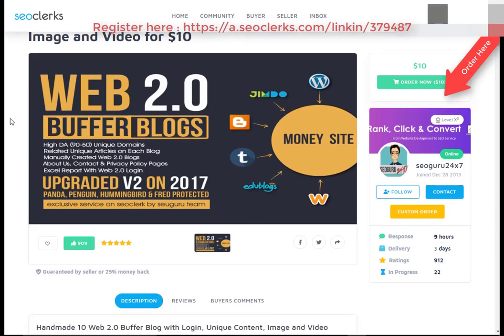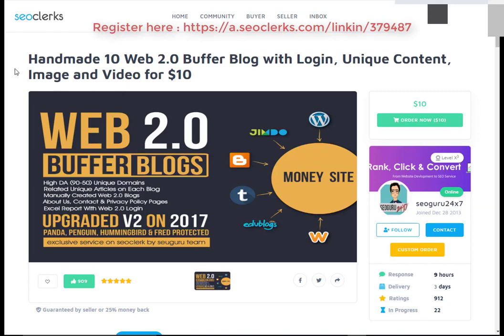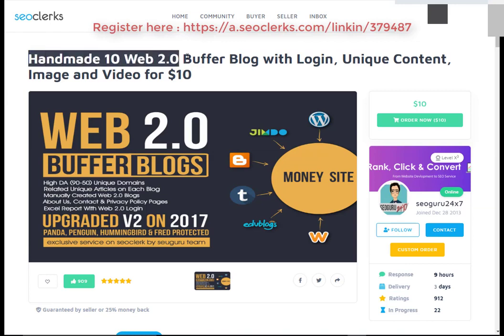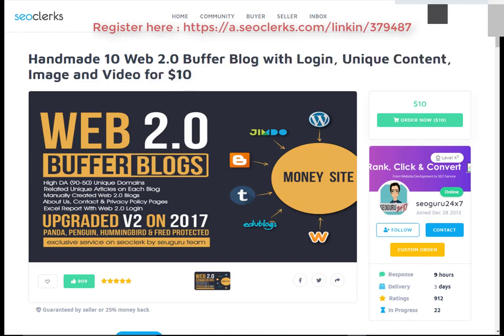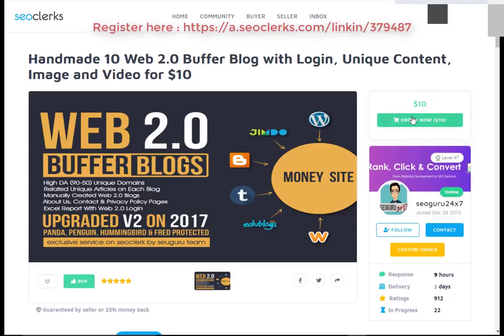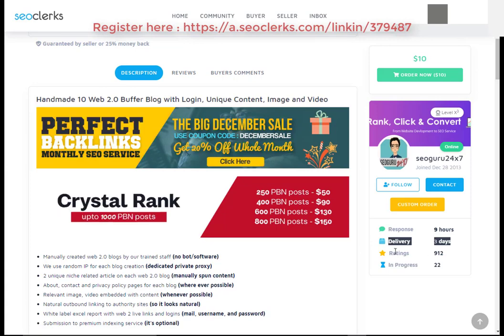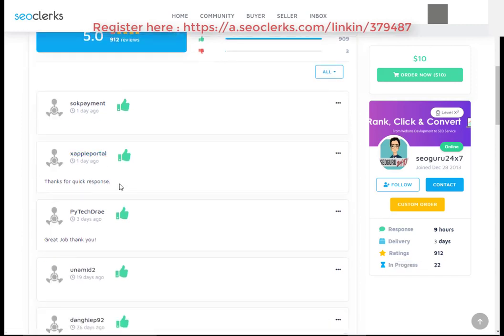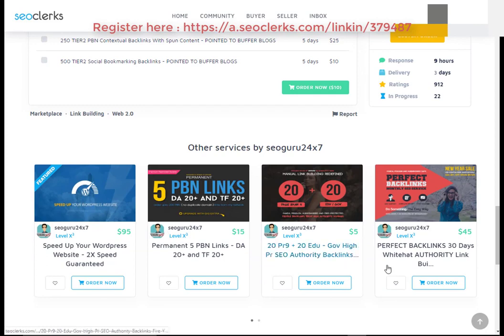Handmade 10 Web 2 0 Buffer Blog with Login, Unique Content, Image and Video for